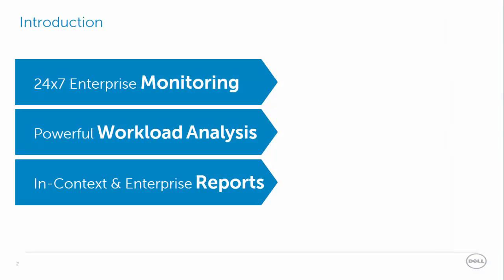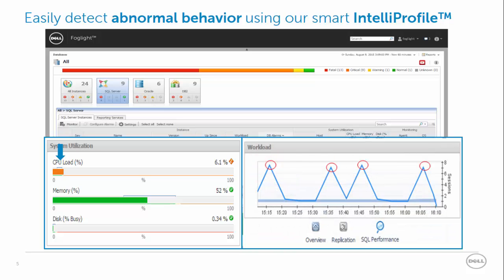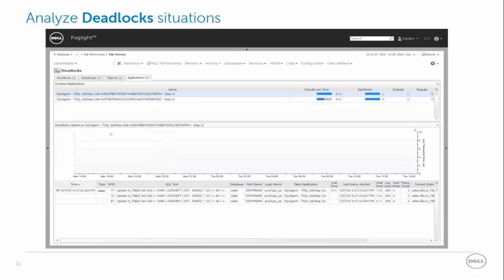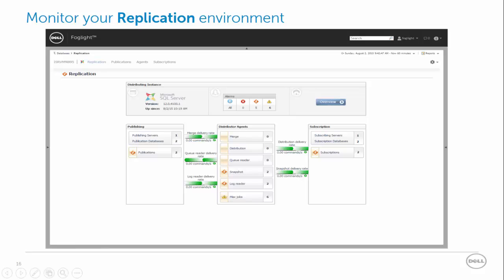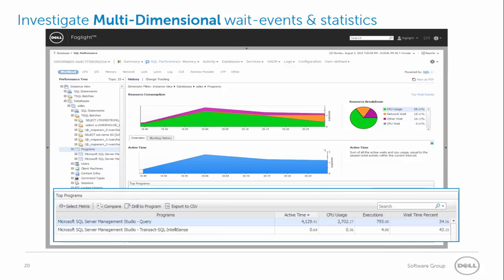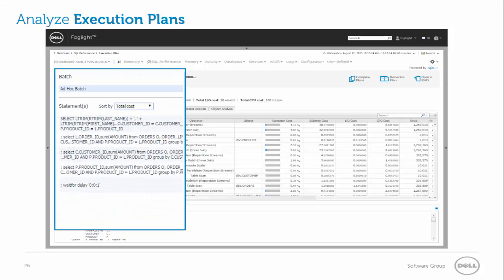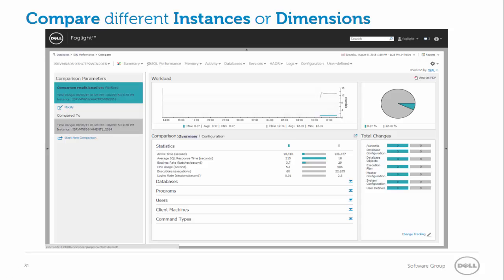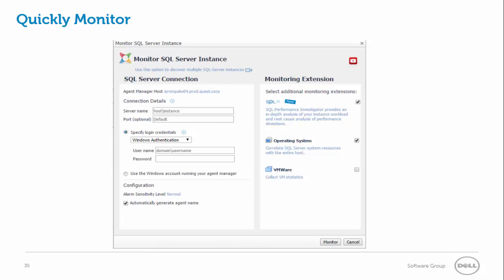Foglight for SQL Server 5.7.5.10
Review of Foglight for SQL Server version 5.7.5.10
Foglight for SQL Server is a 24x7 Enterprise Monitoring solution for SQL Server with Powerful Analysis tool-set.
[0:00 - 1:06] Introductions
[1:06 - 2:13] Global View and baseline capabilities
[2:13 - 2:32] Monitoring Coverage
[2:32 - 3:27] Homepage
[3:27 - 4:06] Locks
[4:06 - 4:26] Databases
[4:26 - 4:51] TempDB
[4:51 - 5:37] Memory
[5:37 - 6:40] HA/DR
[6:40 - 7:46] Multi Dimensional Analysis
[7:46 - 8:25] Lock Analysis
[8:25 - 8:59] I/O Analysis
[8:59 - 9:56] Execution Plan Analysis
[9:56 - 10:33] Change Tracking
[10:33 - 11:33] Compare
[11:33 - 12:40] Reporting Capabilities
[12:40 - 12:52] Deployment